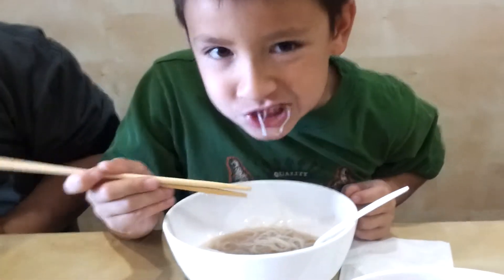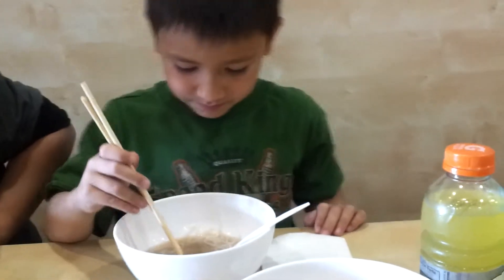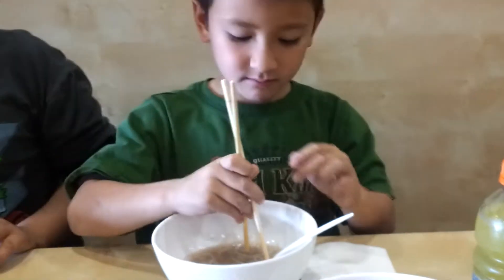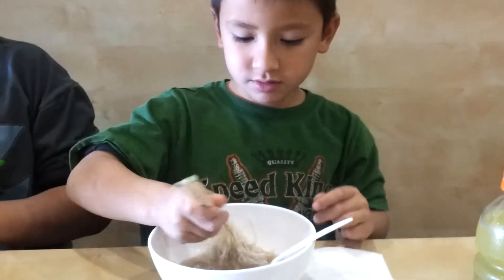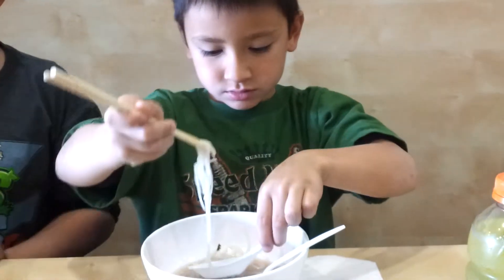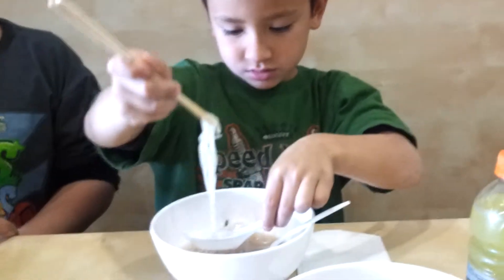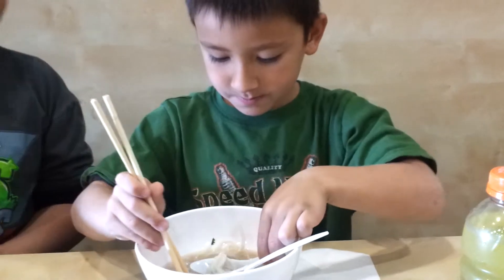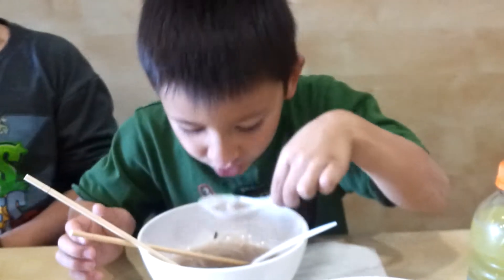Aiden & Luke Eating Pho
Aiden and Luke are enjoying a hot bowl of pho at CycloNoodles.